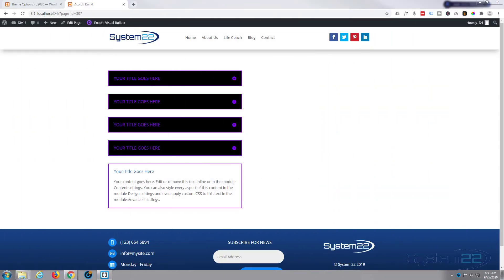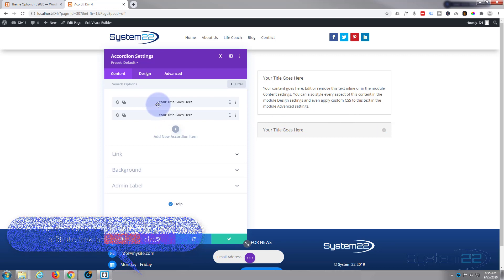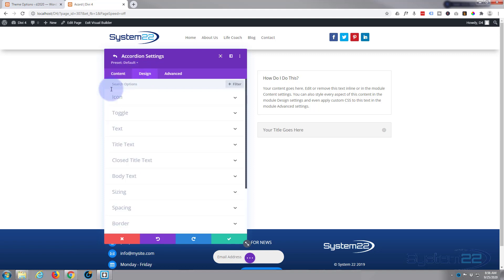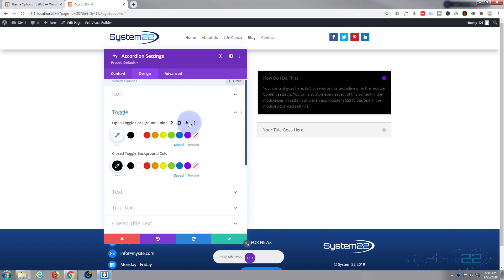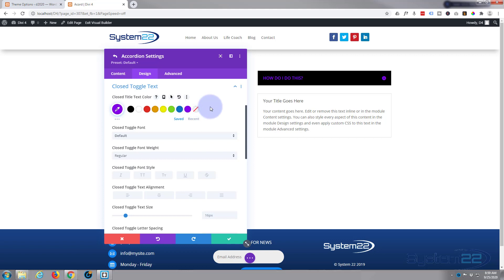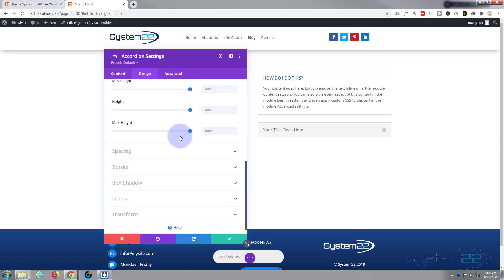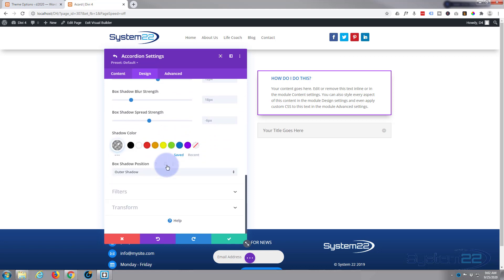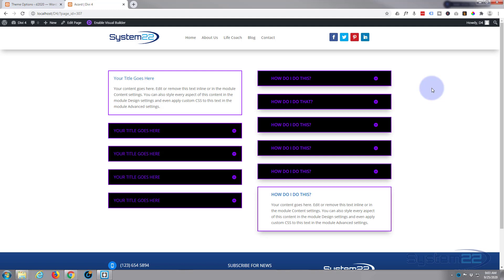Divi Theme How To Create An Accordion 👈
Divi Theme How To Create An Accordion. The Divi theme from elegant themes is absolutely awesome.